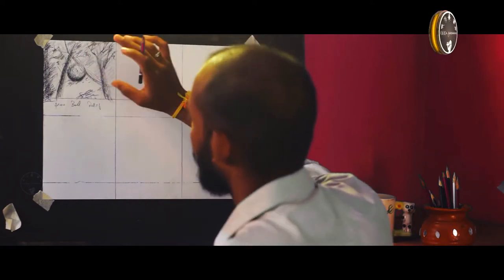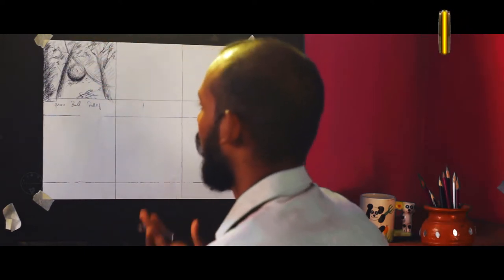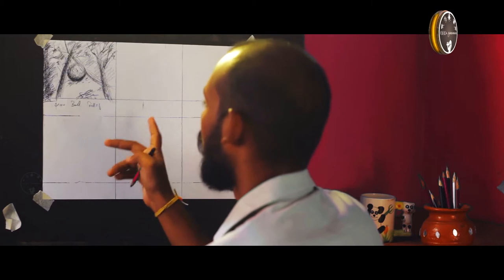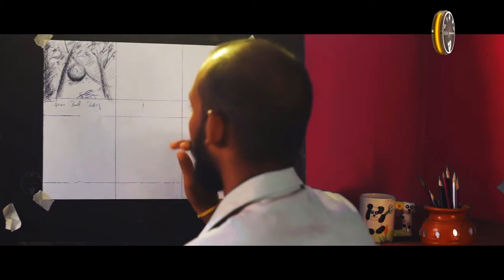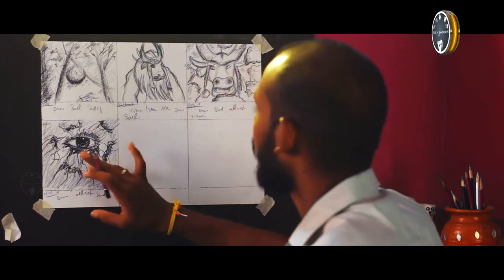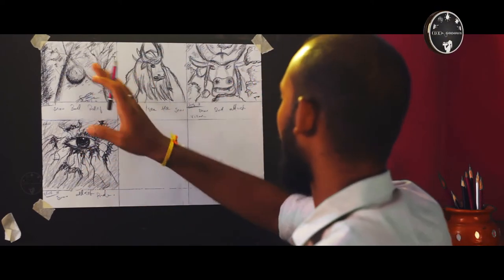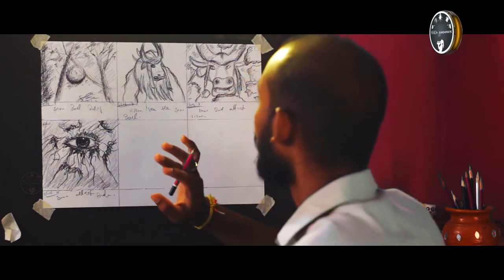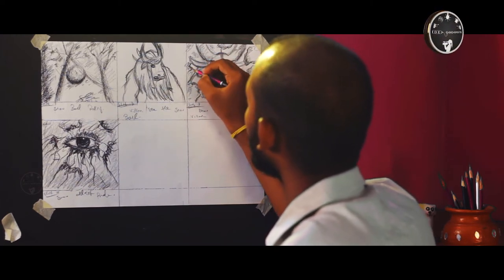How to do create storyboard |Movie Movement | Idea Godown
Let's See about How to do create storyboard This Show